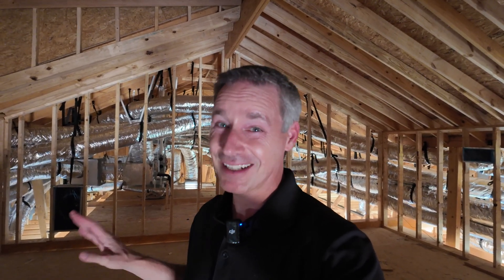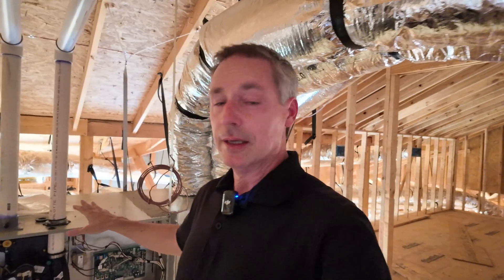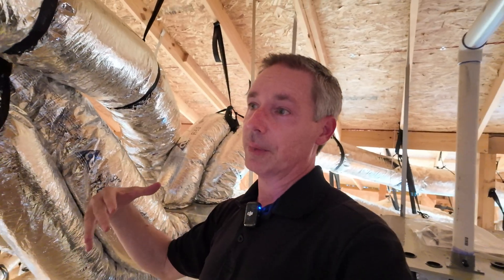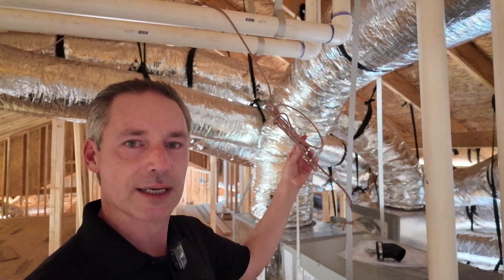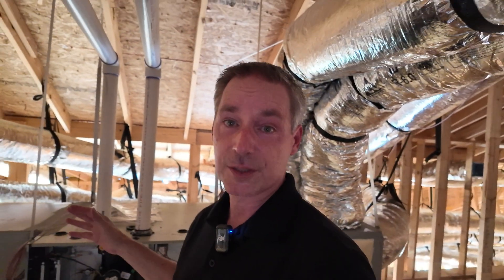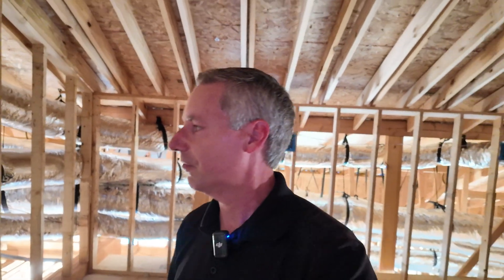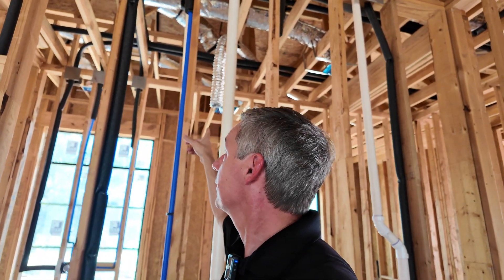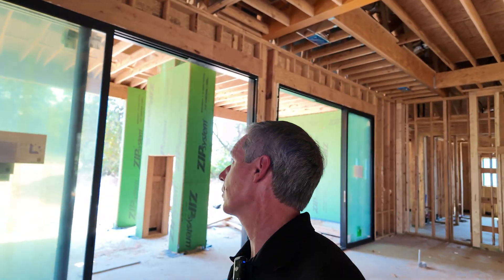The HVAC Rough-In Phase Of A New Home Build Explained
Join Steve Sagerson of Legacy Classic Homes as he walks through a custom home under construction, providing an in-depth look at the HVAC rough-in process. In this informative video, Steve explains:

• Installation of air handlers in the attic
• Process of running return and supply ductwork
• Installation of copper refrigeration lines to future compressor locations
• Thermostat wiring setup and placement
• Specialized damper system that creates two separate climate zones from a single HVAC system

Whether you're a homeowner planning a build, a construction professional, or simply interested in home building processes, this walkthrough offers valuable insights into modern HVAC installation techniques.

custom home builder build on your lot home building education dallas fort worth home builder